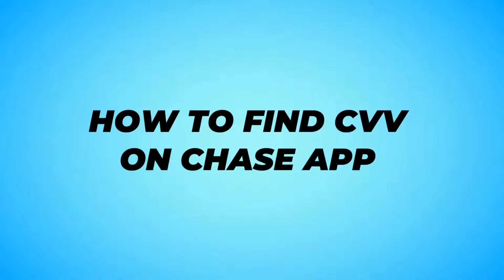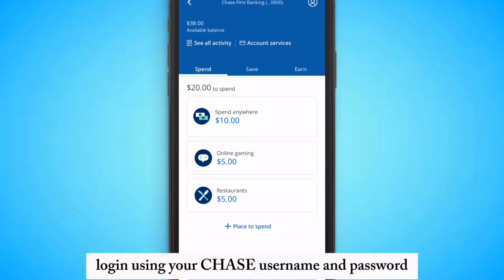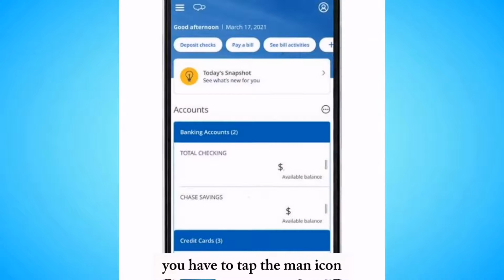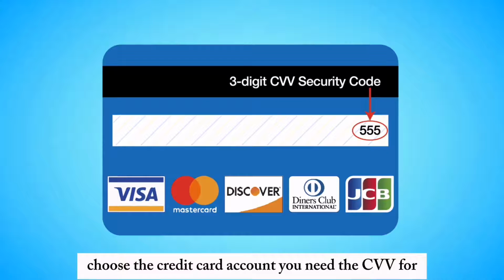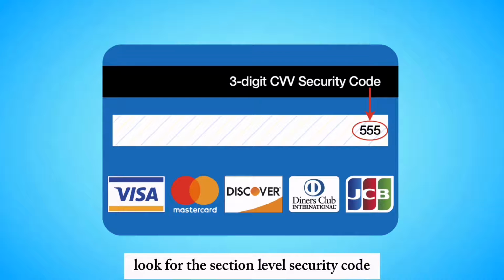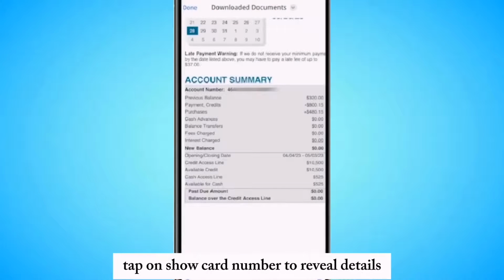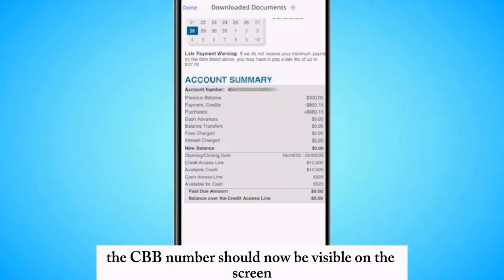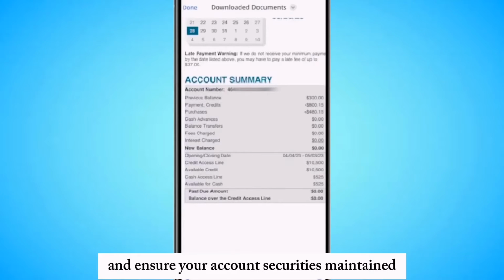How to find CVV on CHASE app l Double Z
Discover how to find your CVV (Card Verification Value) on the Chase app with our comprehensive tutorial! This step-by-step guide will show you how to securely locate your CVV for your Chase credit or debit card using the Chase mobile app. Whether you're in the USA, UK, Canada, or Europe, this video is designed to help you manage your card information with ease.